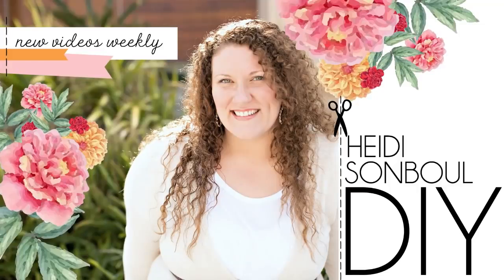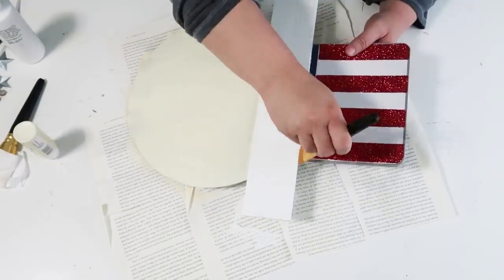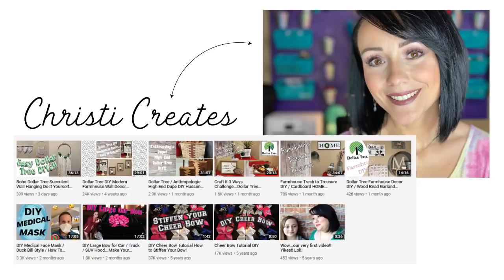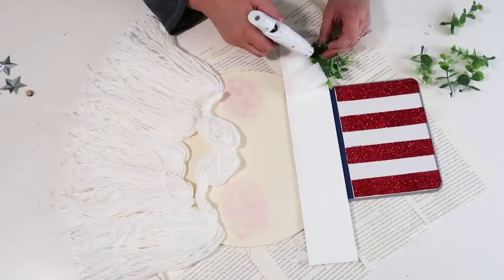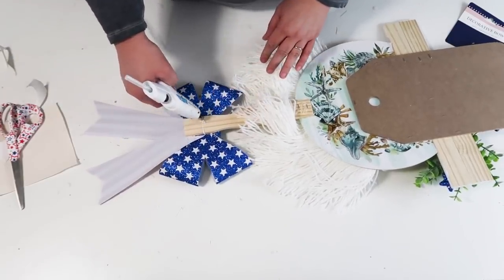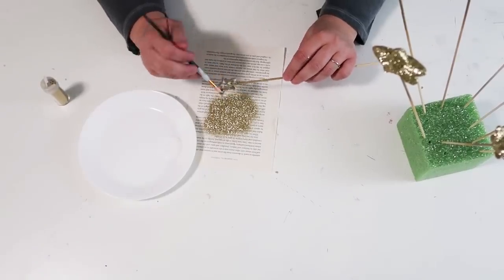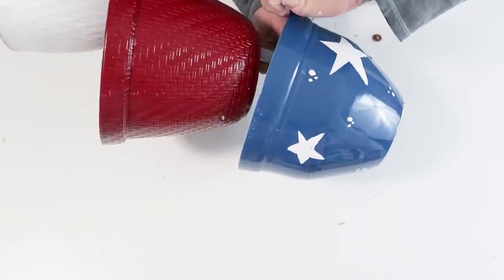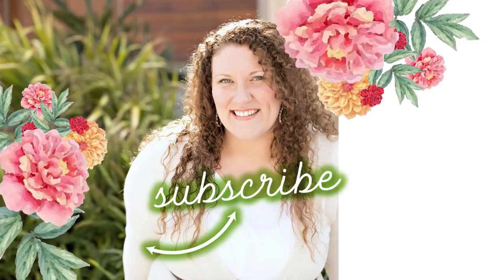FUN Dollar Tree SUMMER DIYs | Porch DIYS | Summer DIY Daily Ep 3 | American DIYs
Today is EPISODE 3 for my Summer DIY Daily Series. I hope you are loving these new videos. Next week we move onto Summer / Costal DIY's and I have even more channels to share.

Don't forget to visit my Heidi Sonboul Home Channel

TOOLS

Staple Gun

Miter Box

Supplies
Tipping Pots
4 Dollar Tree Garden Pots
1 Dollar Tree Broom
Red, White, & Blue Spray Paint
1 Bag Dollar Tree Glitter Stars
1 Pack dollar Tree Shish-Kabob Sticks
Painters Tape
Dirt & Flowers

Uncle Sam Door Decor
1 Circle Dollar Tree Sign
1 USA Tag Dollar Tree Sign
2 Long Painter Sticks
1 Bag Dollar Tree Glitter Stars
1 Pack dollar Tree Shish-Kabob Sticks
1 Dollar Tree 4th of July Bow
White Yarn
Tan, White, Black, & Pink Paint
Left over Canvas Fabric - Dollar Tree 8X10 Canvas Frame
Greenery
Foam Sqaure Dollar Tree

ADDRESS:
Heidi Sonboul